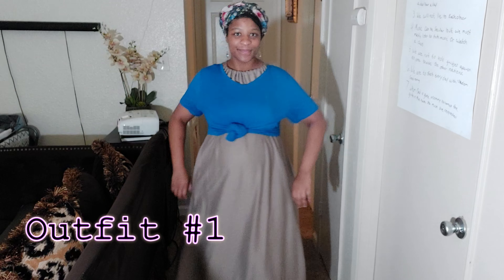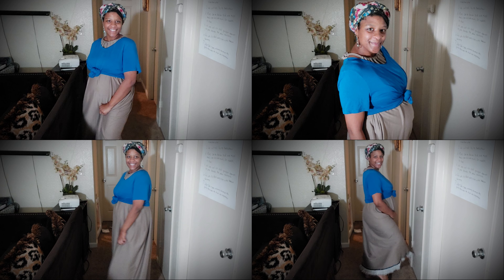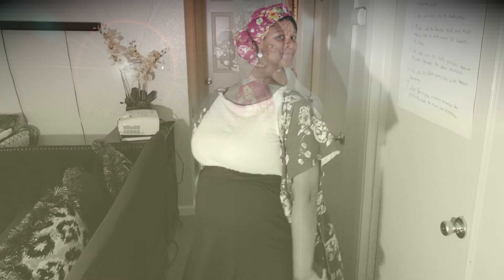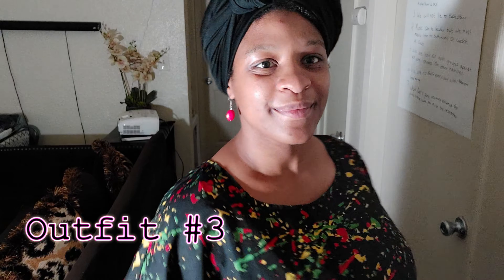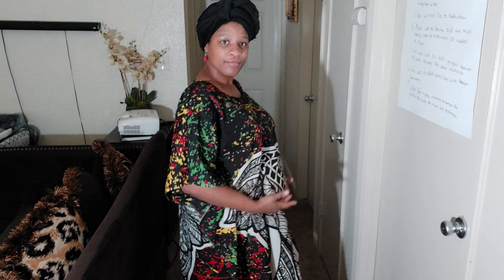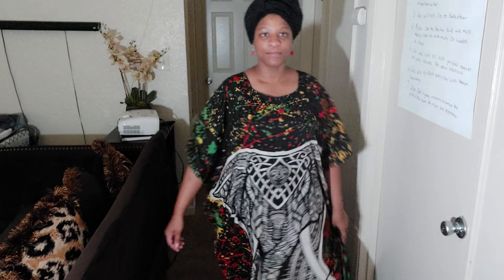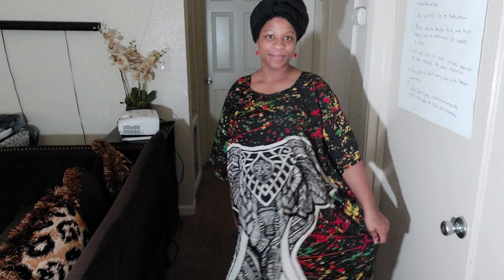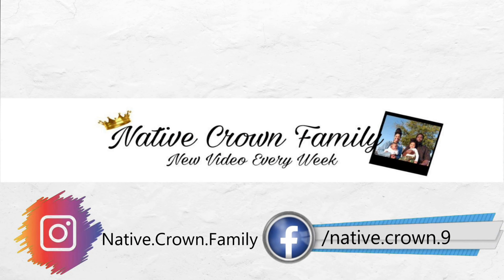3 Modest Outfits You Can While Pregnant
Shalom Everyone,
Got another video for you, hope you enjoy and it brings joy and laugh in your home.